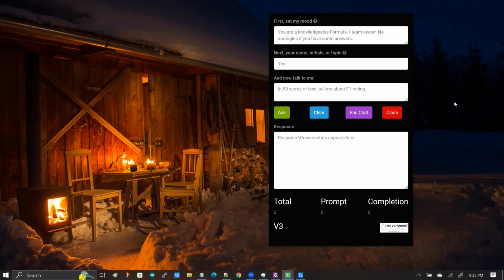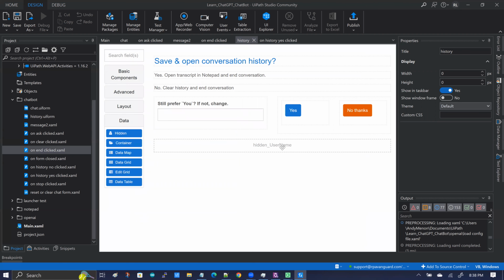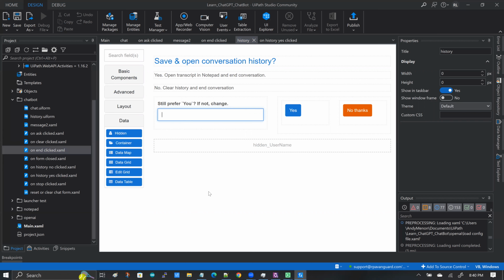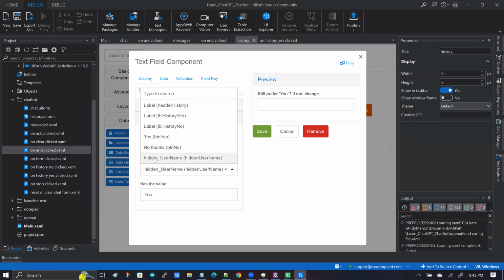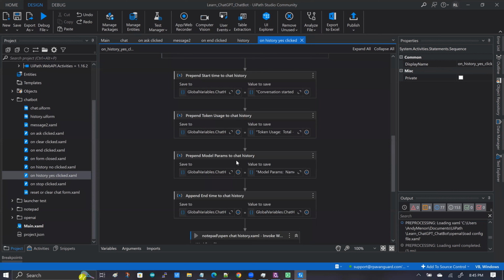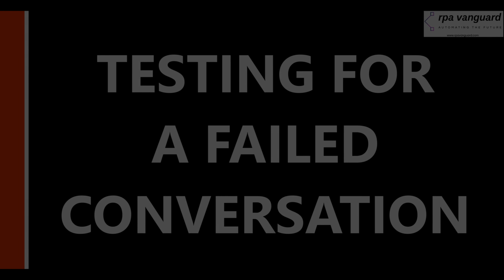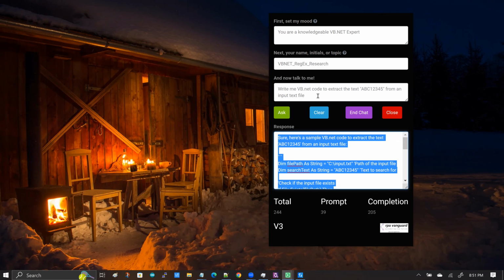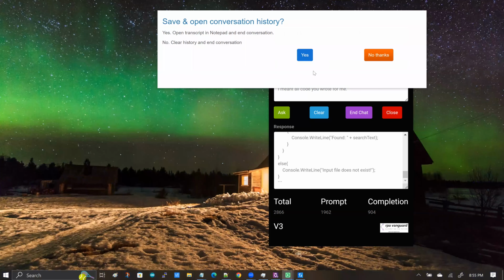Build an AI Context Chatbot w/UiPath Forms & OpenAI APIs: UiPath Tutorial Part 03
Hello,

This week: Build an AI Context Chatbot w/UiPath Forms & OpenAI APIs: UiPath Tutorial Part 03

And this week, we wrap up the series on how related functionalities built using the new uipath attended automation features.

Part 3 demonstrates how you can pass data to forms using the hidden data control. Doing so helps you regulate how an input field can be rendered visible/invisible by implementing Simple conditions and the hidden data control.

We'll follow that up with a conversation that is likely to fail because
the content of the conversation has a lot of reserved/special characters.
Along the way, we will see the simple condition that we implemented above in action.

Finally, we wrap up the video with a fun nostalgic test.

The Part #3 track covers the following:

1.  0:00:05 - Saving Contextual Chat History
2.  0:09:38 - Testing for a Failed Conversation
3.  0:14:41 - EPILOGUE - Enjoy another fun test!